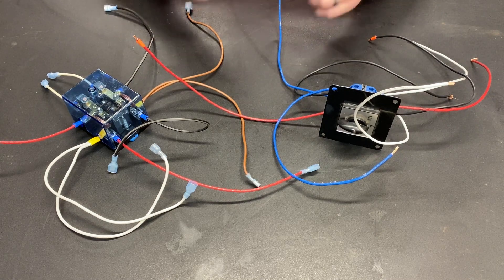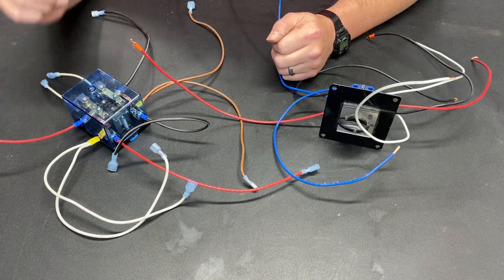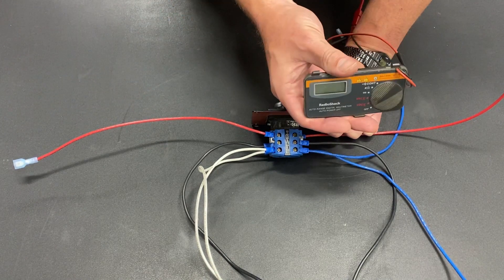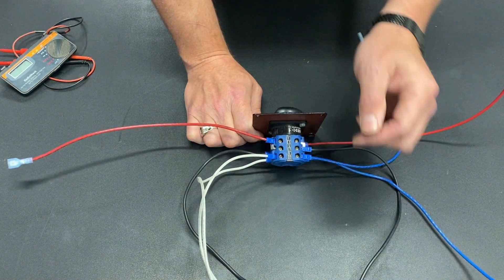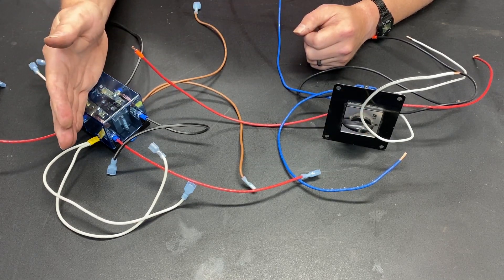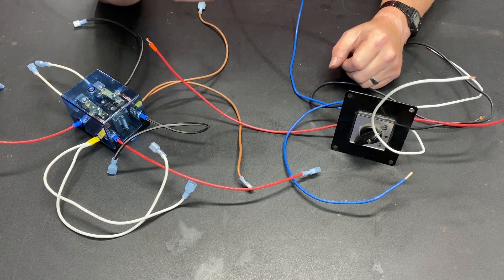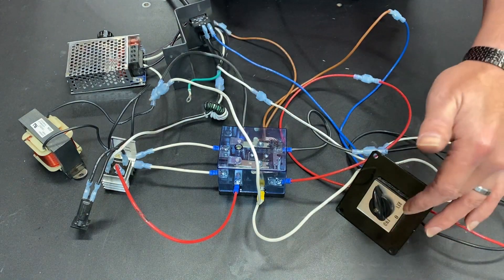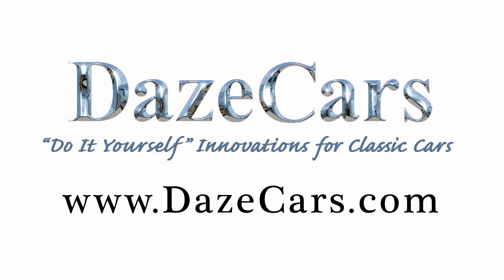Adding an AUTOMATIC Electric Brake to a Treadmill Lathe Motor Upgrade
An electric brake is a nice option but having to hit a switch to engage it is cumbersome.  Automating the system so that any time the master power is cut or the reverse direction switch is set to neutral the brake engages is a much more user friendly option and is the project outlined in this video.

This is the relay I am using

My machine came with the rotary switch. This one is a little biger but is corectly set up to be 3PDT

This is the 4 pack of resistors I purchased from amazon for this experiment.

There is also this option
4Ω 500W resistor